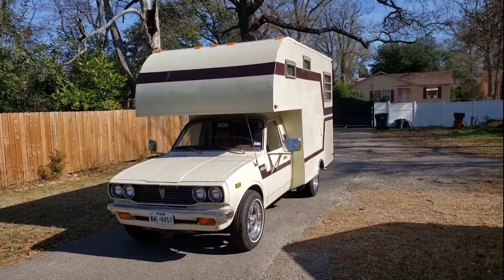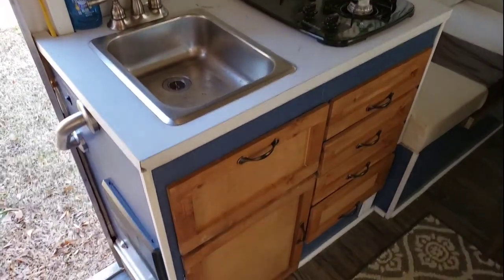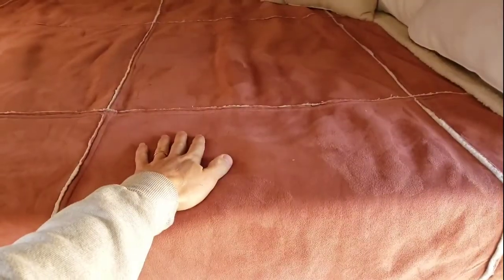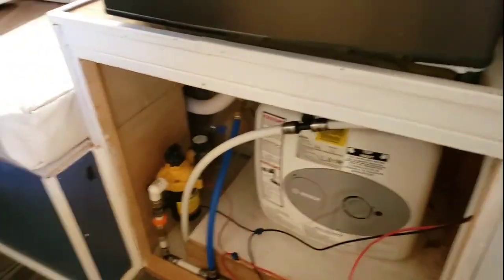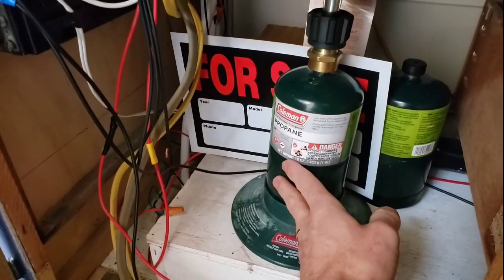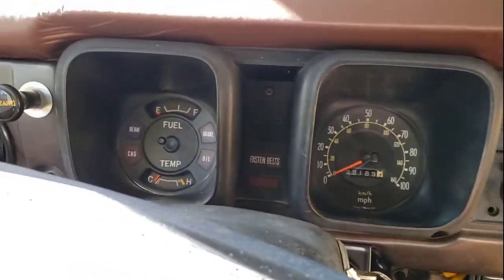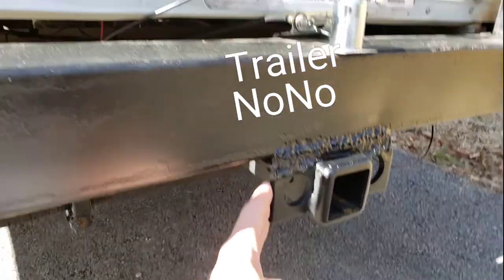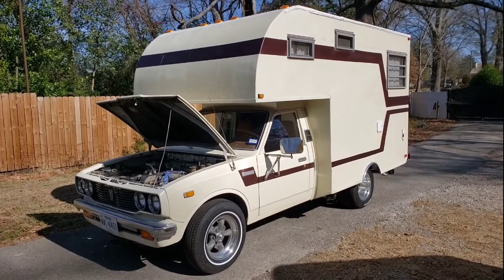1977 Toyota MicroMini RV motorhome, take 2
Hopefully this video details the basics of a mini motorhome.
Specs:
16ft long
55mph cruising speed
550 lbs cargo availability